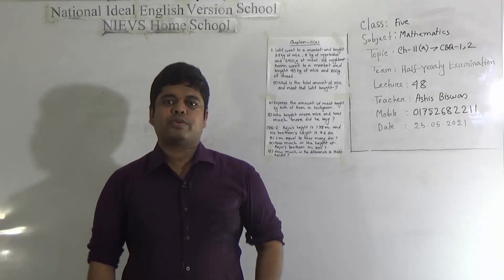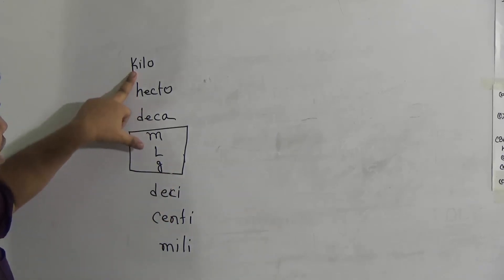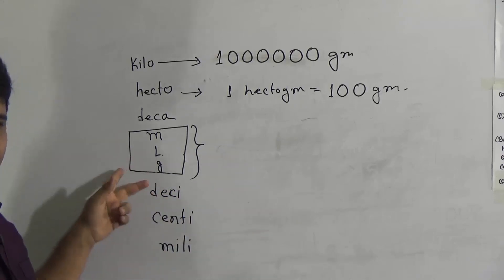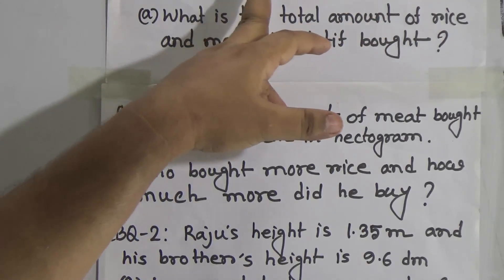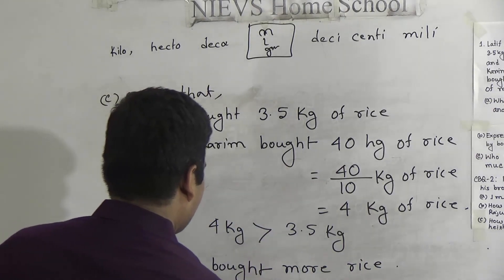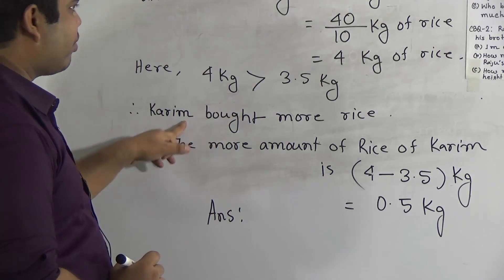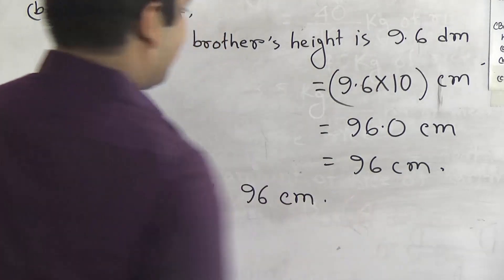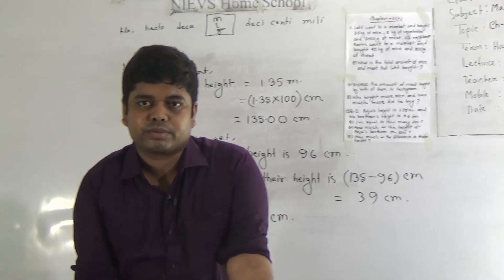Class: Five, Subject: Mathematics (Lecture- 48), Topic: Ch-11 (a)- CBQ- 1, 2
Class: Five
Subject: Mathematics (Lecture- 48)
Topic: Ch-11 (a)- CBQ- 1, 2
Teacher: Ashis Biswas